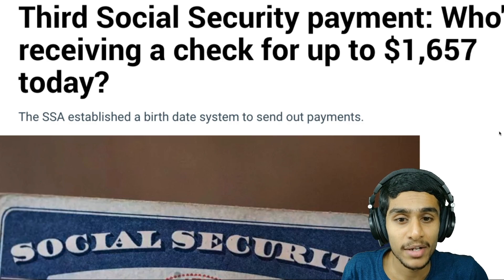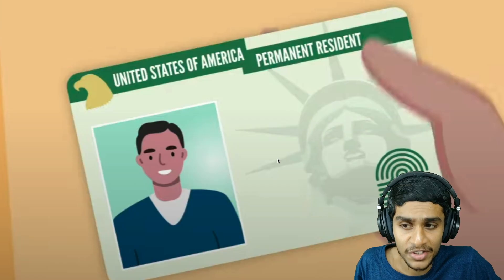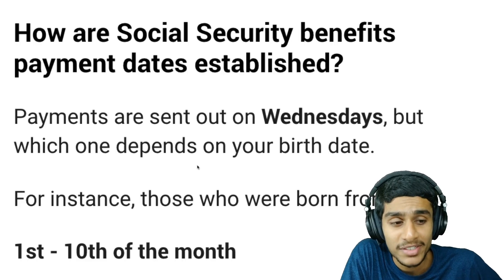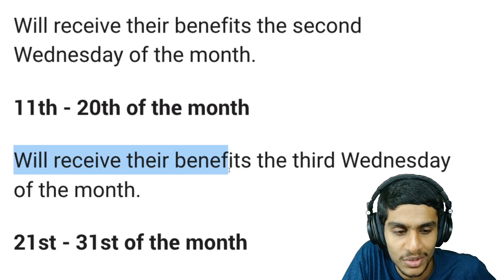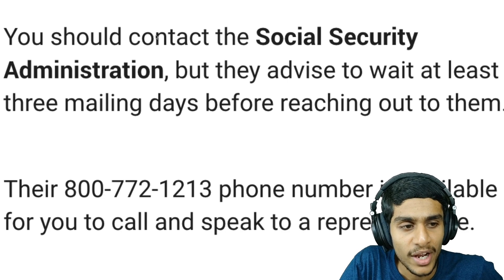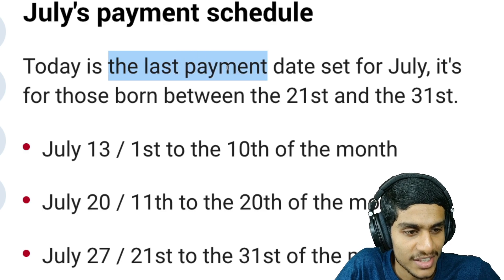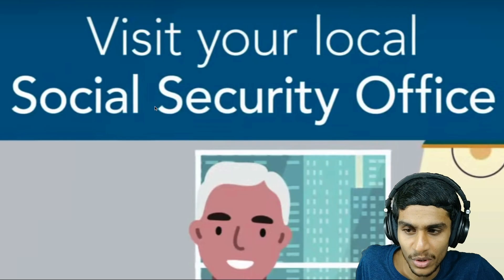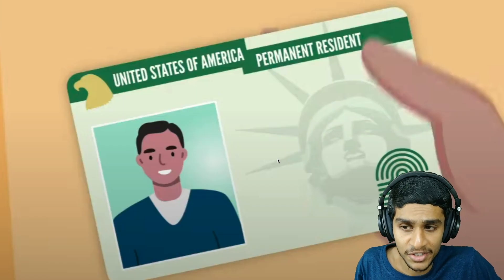SOCIAL SECURITY STIMULUS CHECK UPDATE : UP TO $1657 PAYMENT EXPECT ON THIS DATES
when can social security recipients expect the 4th stimulus check 2022 ? stimulus check 4 expected date direct deposit for social security recipients ? is social security giving extra money this month? when will social security recipients get an extra $200 a month in 2022 update ? social security disability increase 2023 ? social security getting stimulus check ? stimulus checks social security recipients update ?